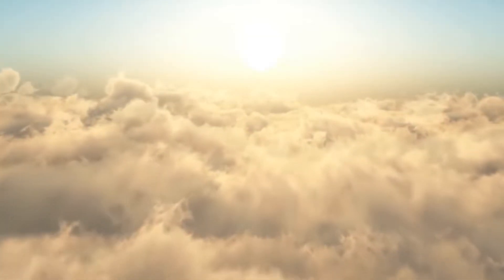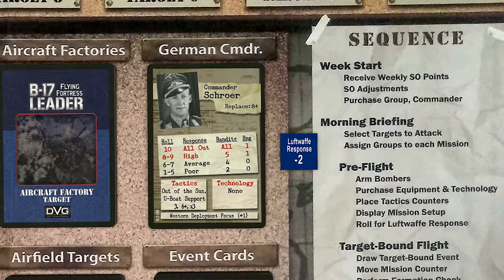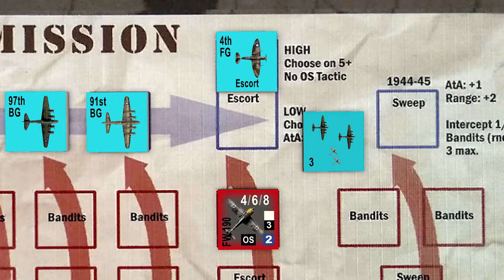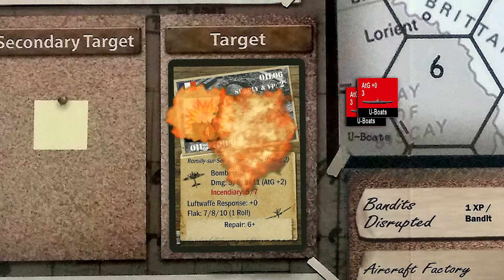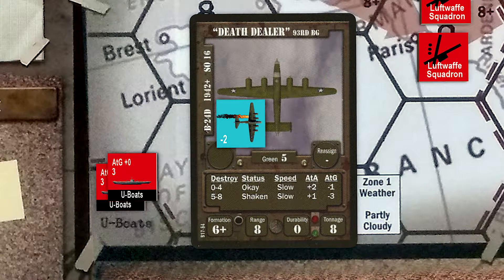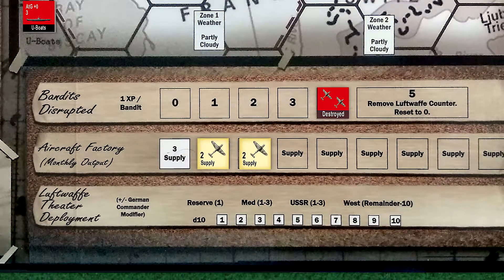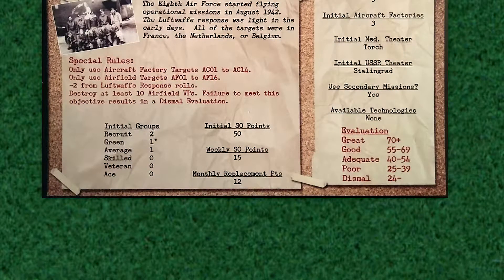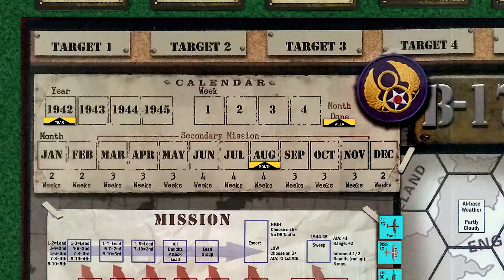B-17 Flying Fortress Leader - "Blood and Oil"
We end the month of August bombing a secondary mission target and we go through in fair detail the end of the month sequence.